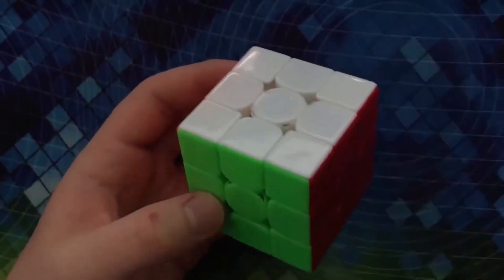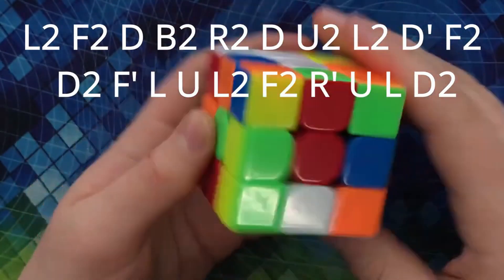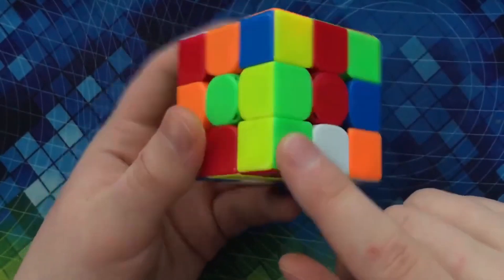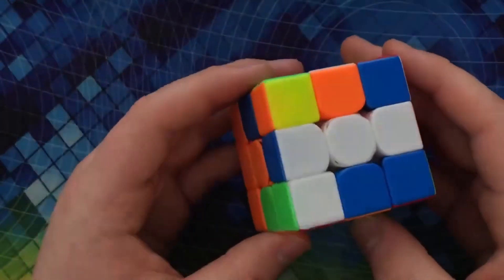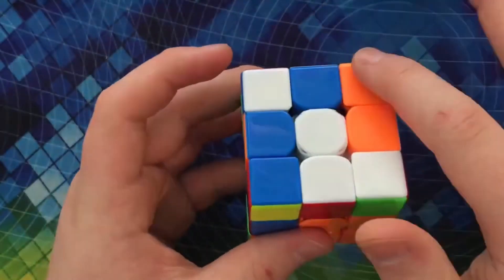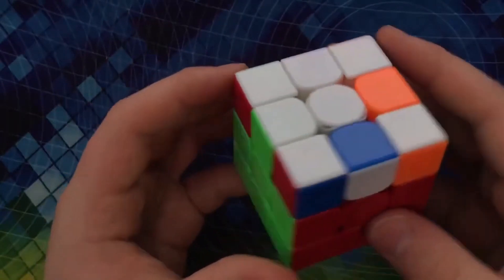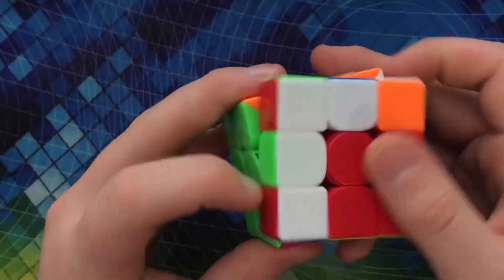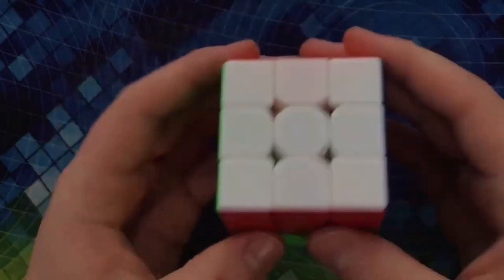My Fastest TPS Solve Ever! (4.21 3x3 single with 13.54 TPS)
single: 4.21

Time List:
1. 4.21   L2 F2 D B2 R2 D U2 L2 D' F2 D2 F' L U L2 F2 R' U L D2

I hope I can get a faster TPS solve soon.

Make sure to get your cubes from The Cubicle for their Cubing At Home Sale and follow them on YouTube, Instagram, and Facebook to keep up with all the new deals they have coming up!